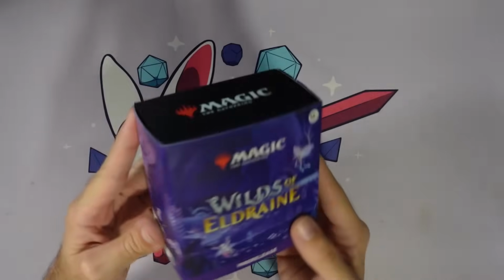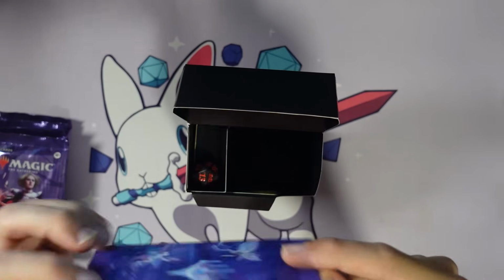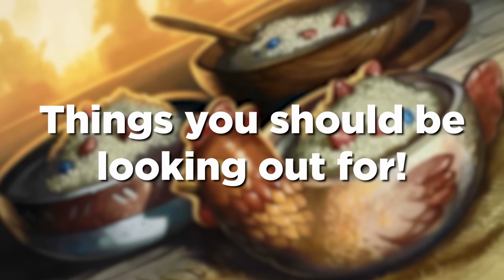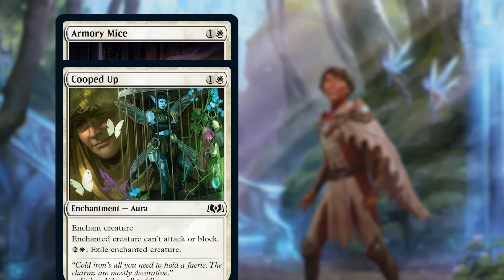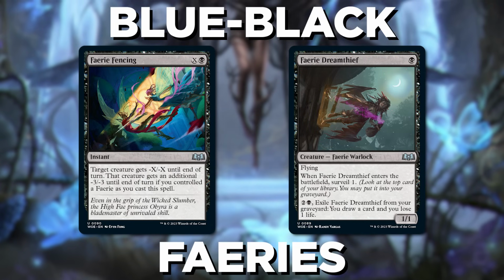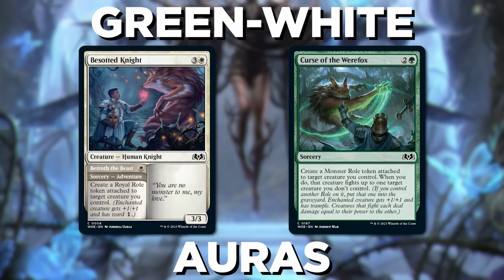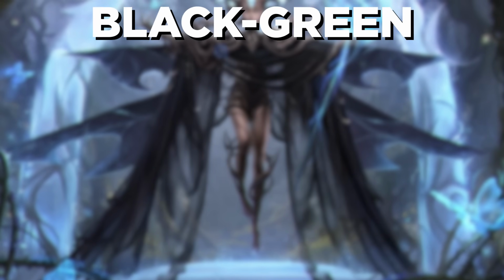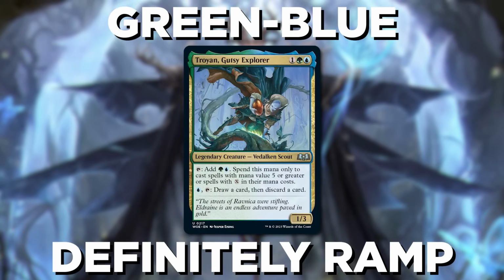Wilds of Eldraine Draft Archetypes! What Should You Play in the Prerelease? | Magic: The Gathering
The Wilds of Eldraine prerelease is almost here! What should you play? I get into it!

Thumbnail background art is from Swamp in Wilds of Eldraine by Julian Kok Joon Wen.